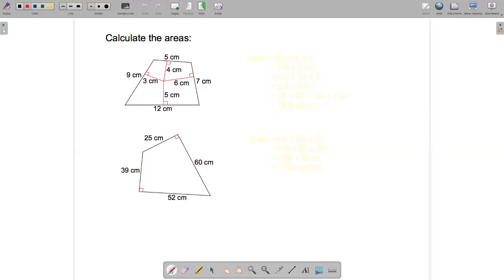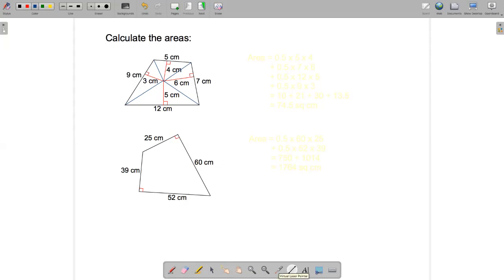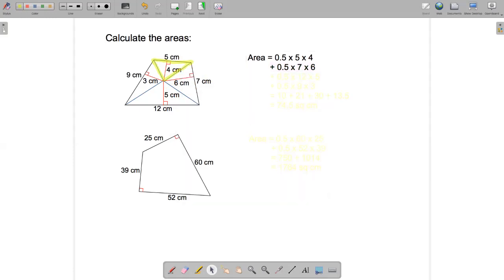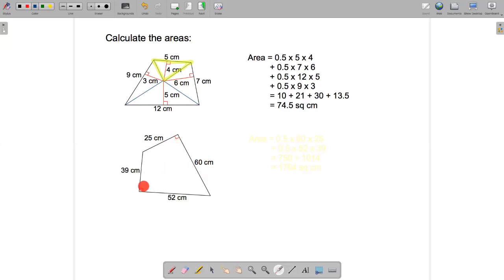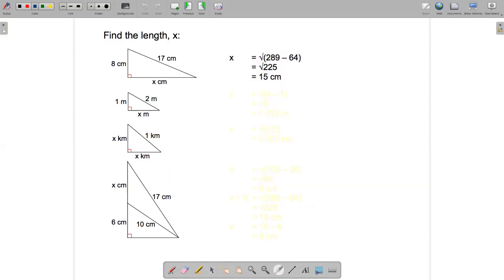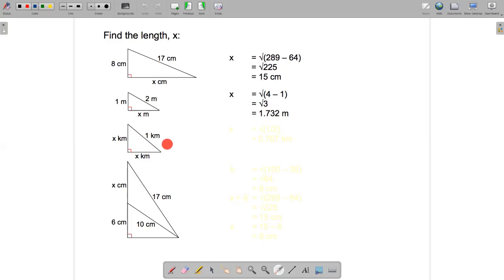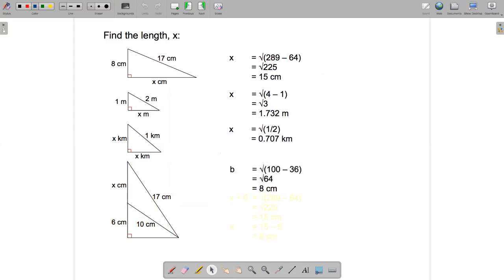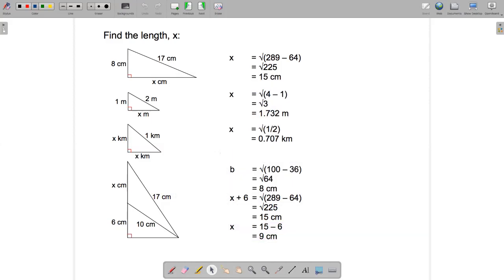MATH 1901 V12a: Calculating Areas and Perimeters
I show how to divide polygons into triangles to calculate their areas. I also show how to use the Pythagorean Theorem to calculate side lengths of triangles, which can be useful for perimeter and area calculations.